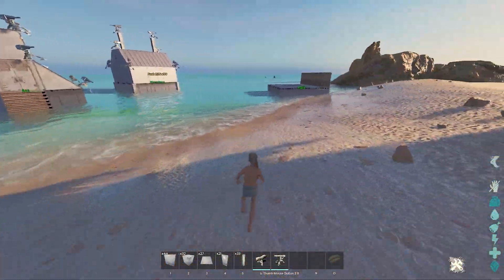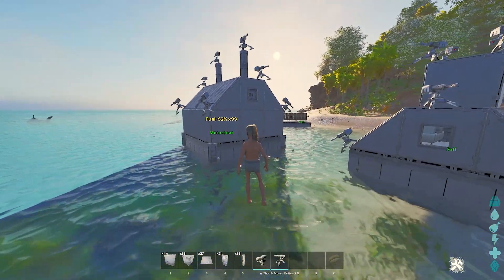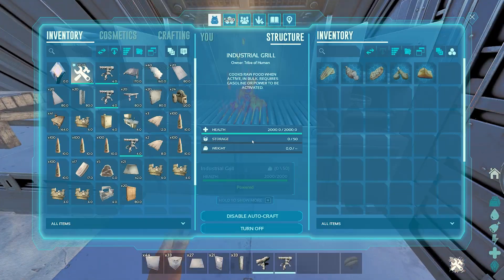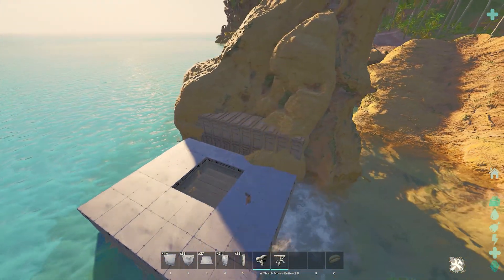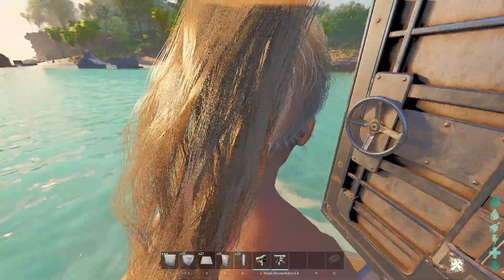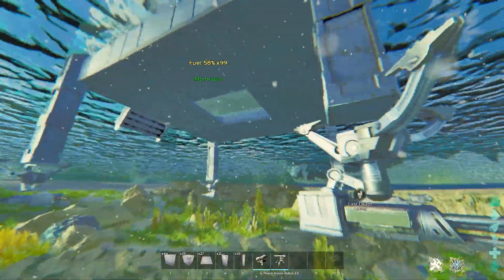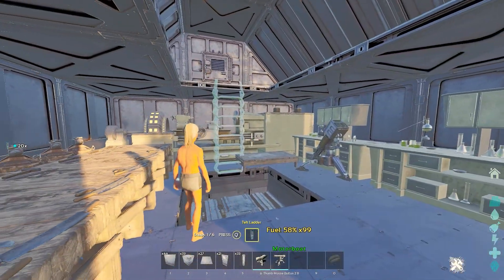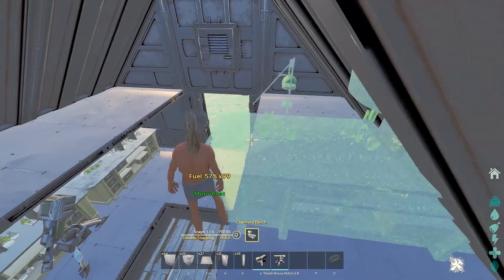Messing Around With Boats In ARK Ascended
Ragnarok Raft/Motorboat PVP is going to be the place to be when it comes out on ARK Survival Ascended.